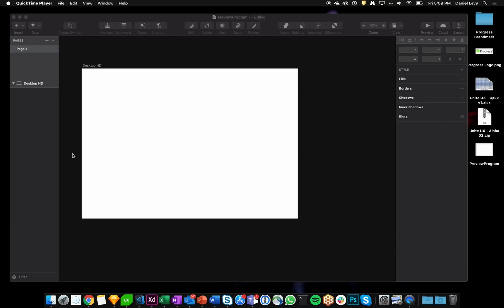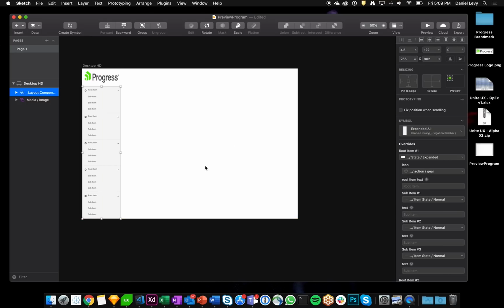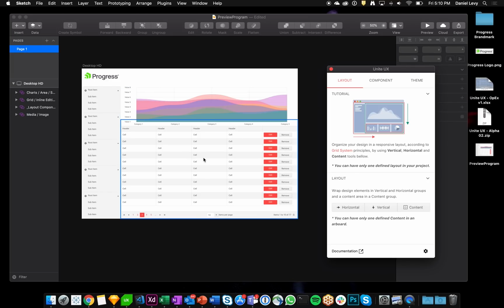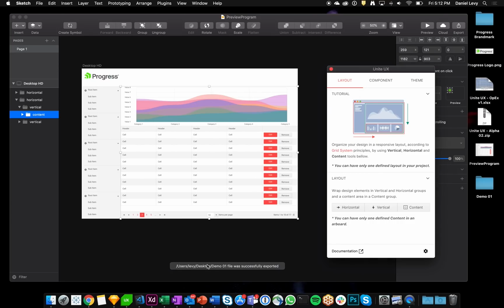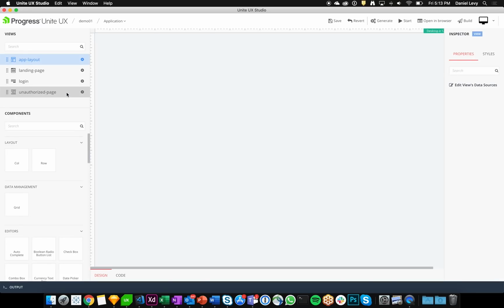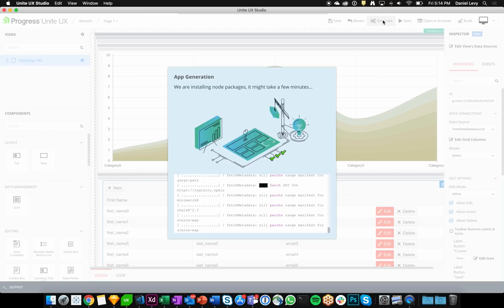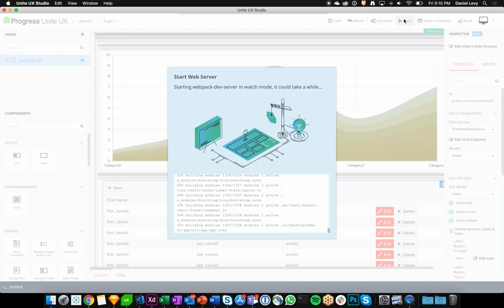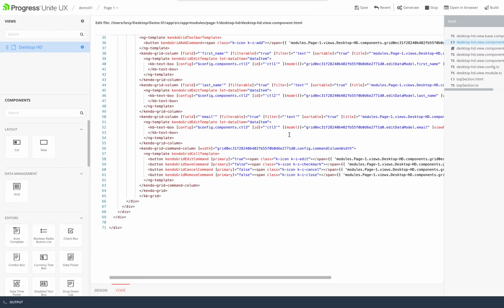Unite UX Preview Program Update #1